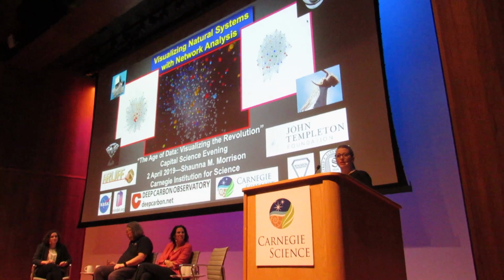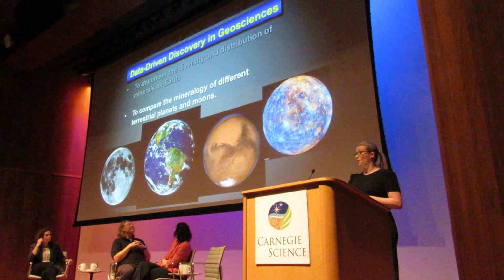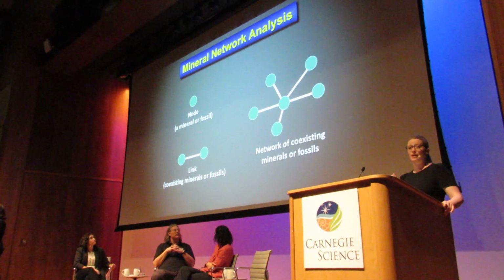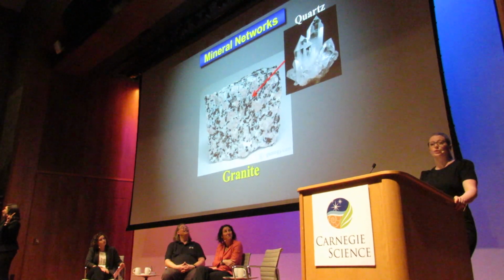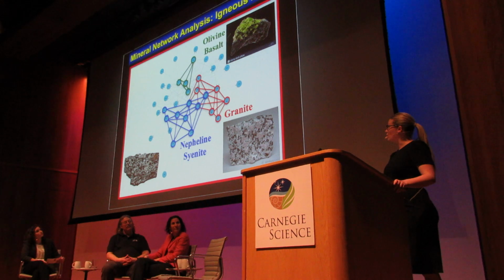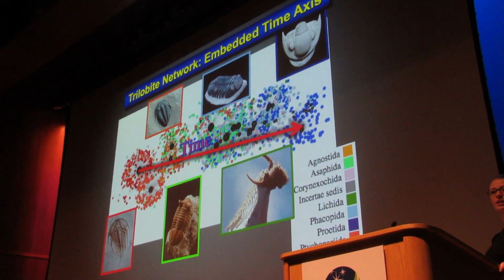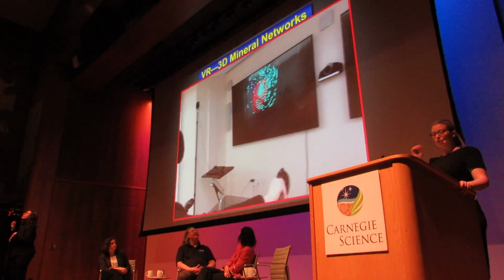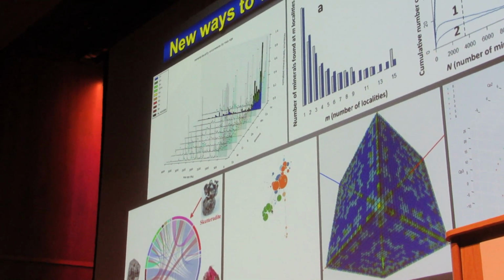The Age of Data 4